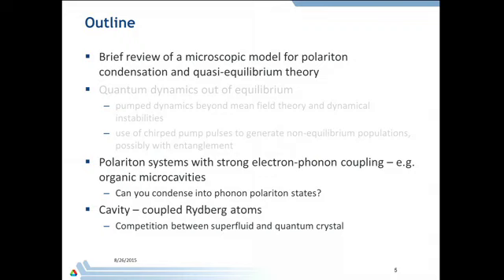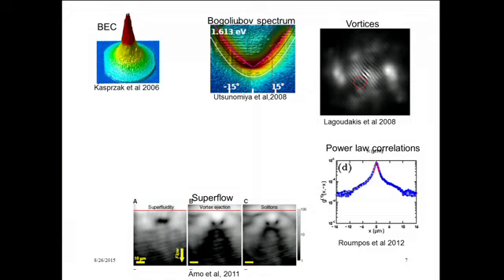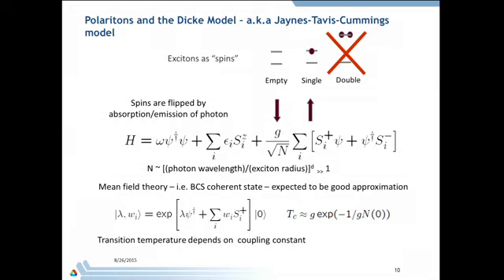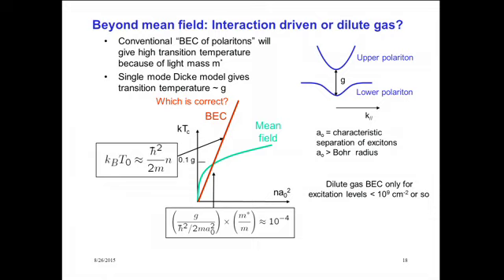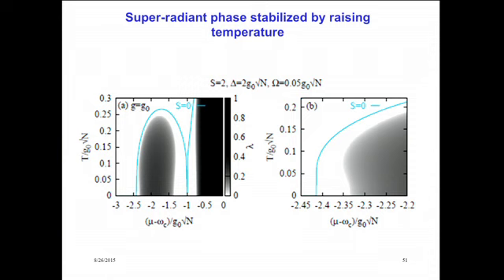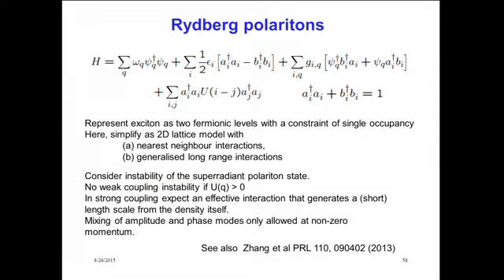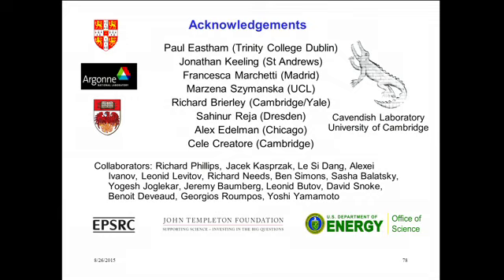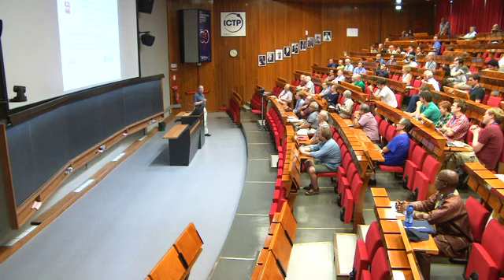Polaritons in Interacting Gases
Speaker: Peter Littlewood (University of Chicago and Argonne National Laboratory)
Conference on Frontiers of Nanoscience | (smr 2710)
2015_08_26-09_40-smr2710